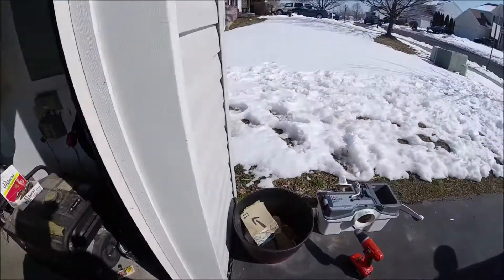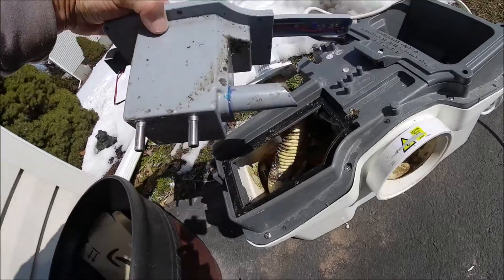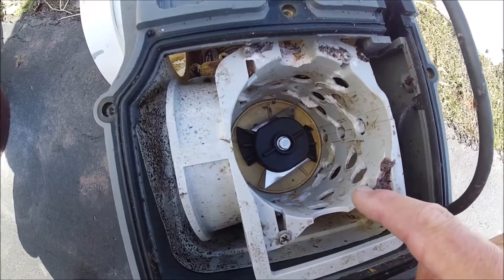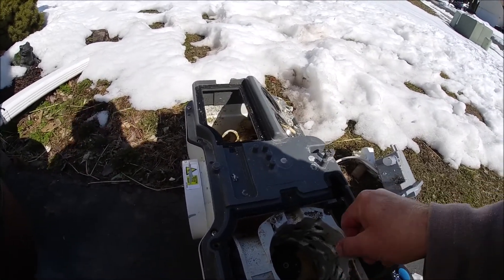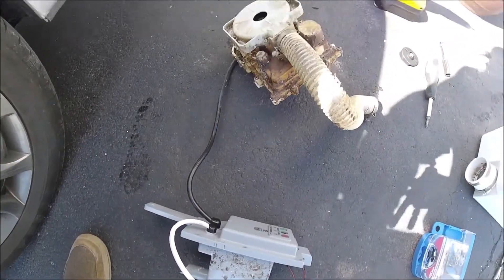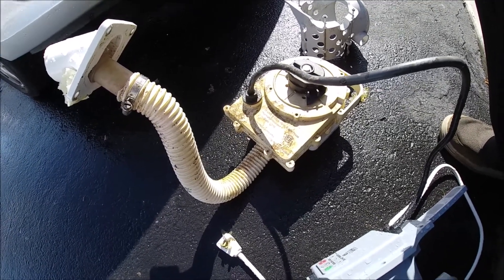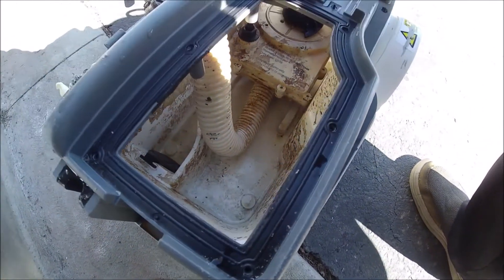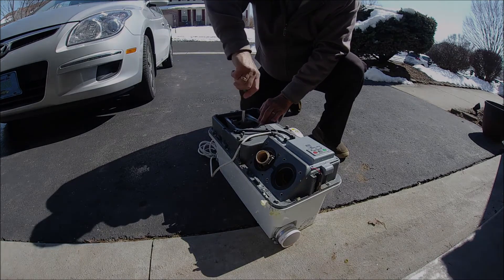Liberty pumps macerating toilet part 3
3rd video of Liberty pumps  ascent2 upflush toilet,  internal workings